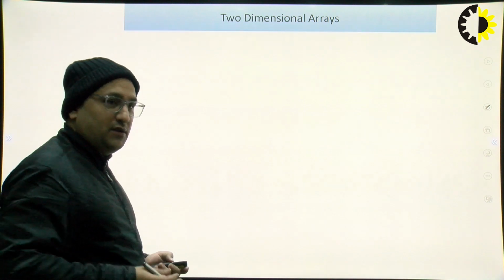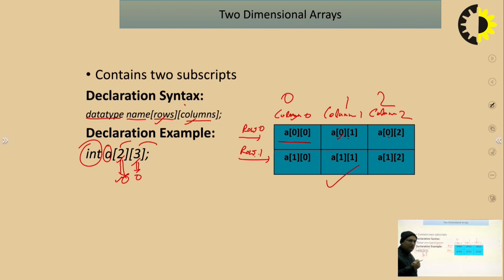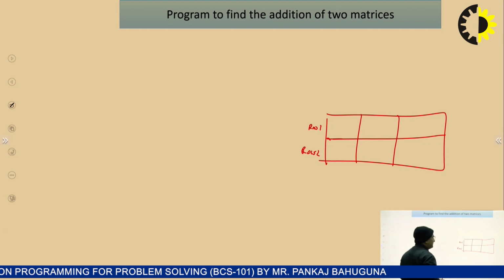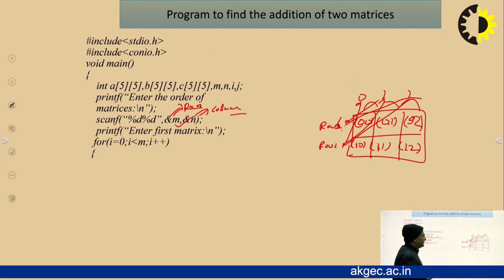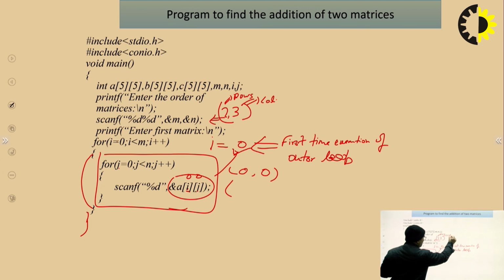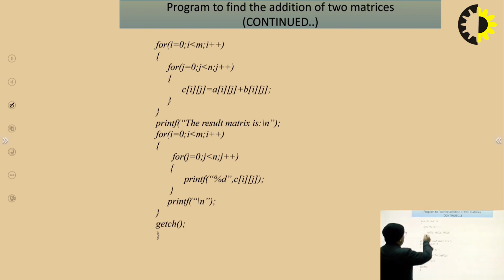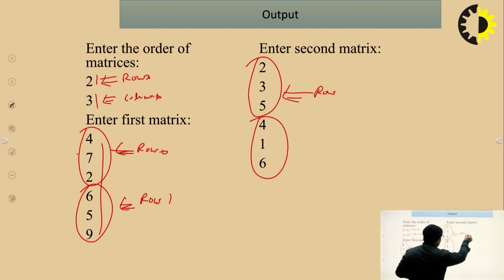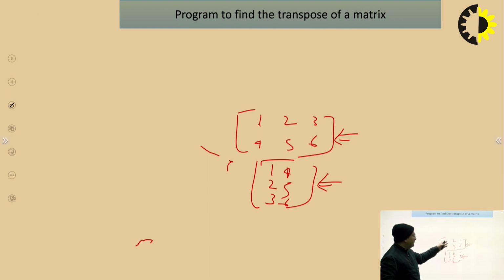|| ARRAY || PROGRAMMING FOR PROBLEM SOLVING || LECTURE 06 BY MR PANKAJ BAHUGUNA || AKGEC